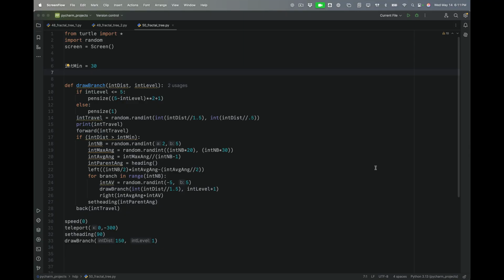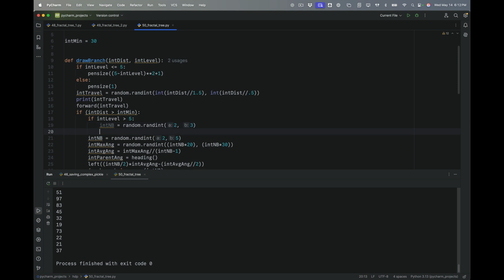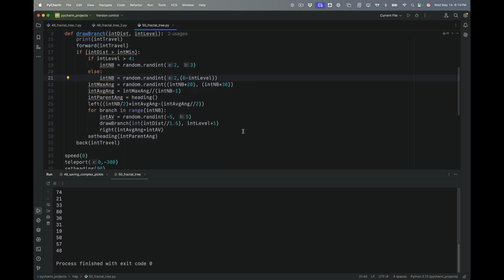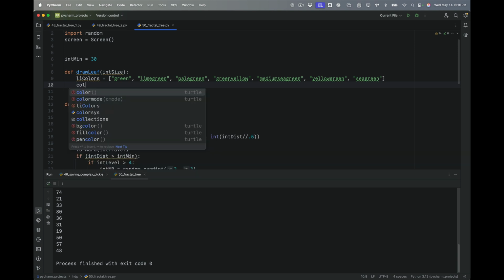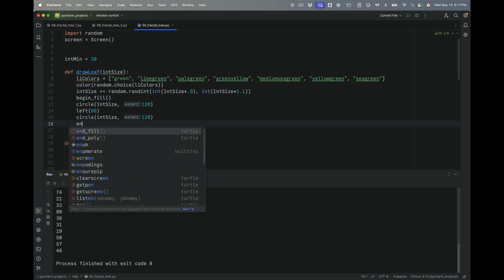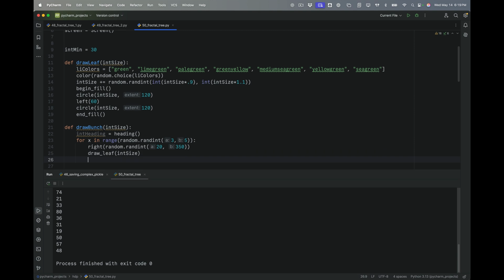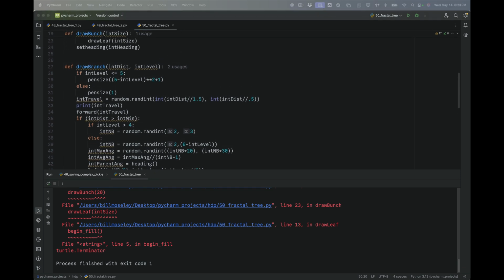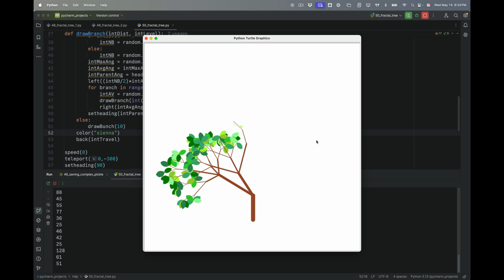Python Code With Me - Day 50: Using Recursion to Create a Fractal Tree, Part 3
Fractals and recursion are two ideas that were made for each other. In videos 48-51, we will be exploring the ideas around fractals, recursive functions, and using randomization to make designs more interesting and realistic.